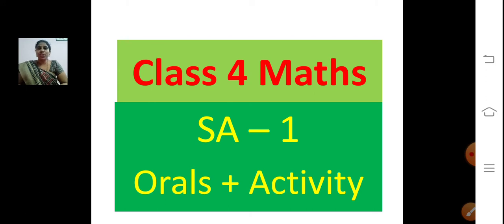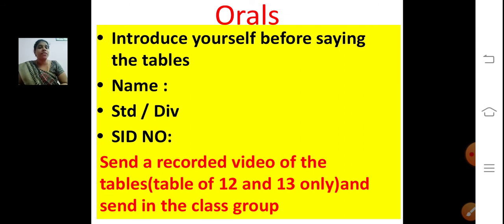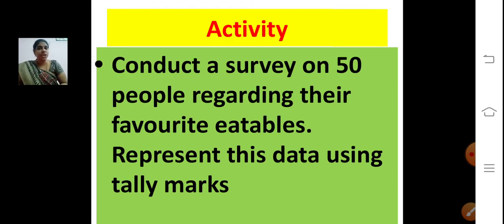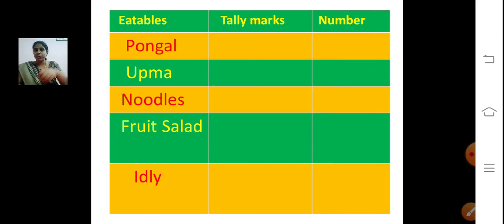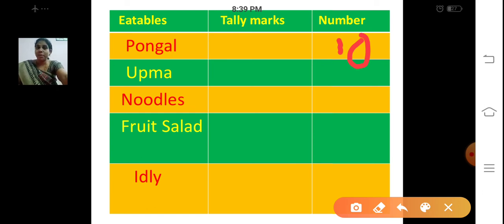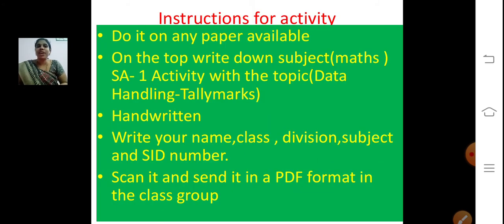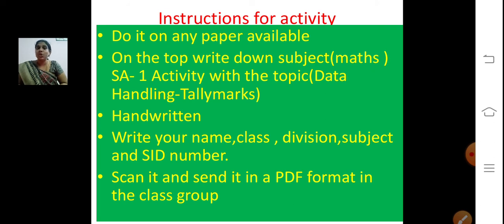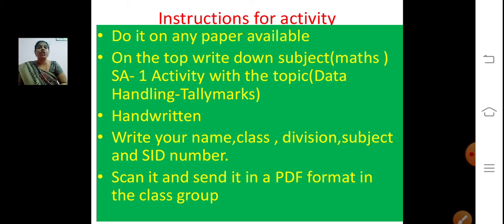class_4_maths_orals_and_activity